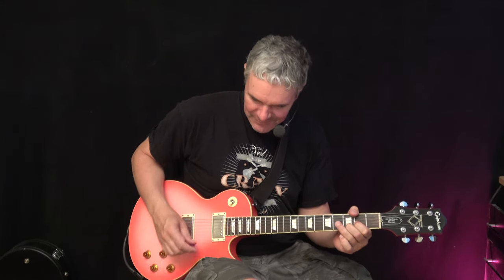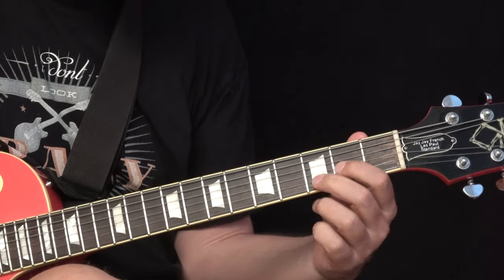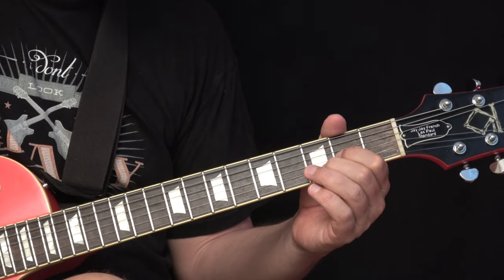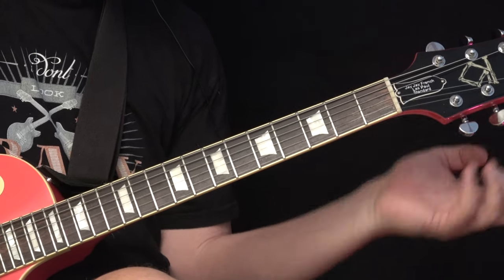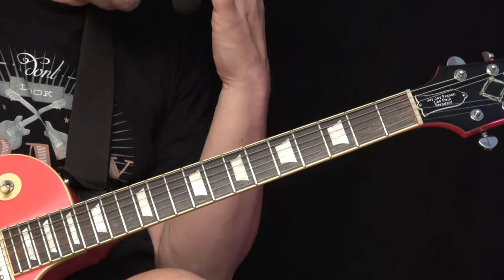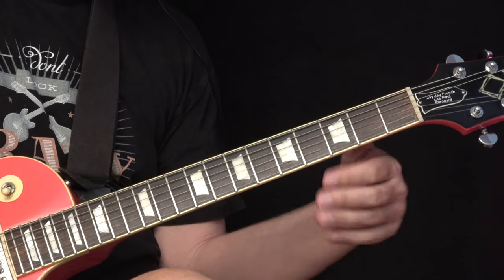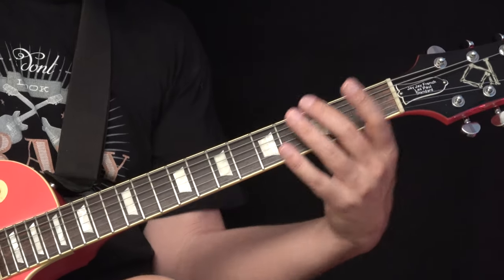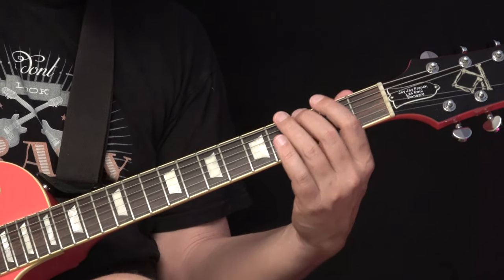Ain't No Fun ( AC DC ) - Guitar Lesson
Here you can learn the rhythm guitar a song of AC DC called " Ain't no fun waiting round to be a millionaire ". Also check the lyrics of the song - it's real fun. The rhythm guitar is a typical and easy blues pattern.

For private lessons, t-shirts, CD's, booking and donations please visit my